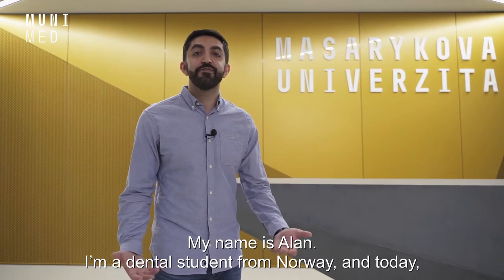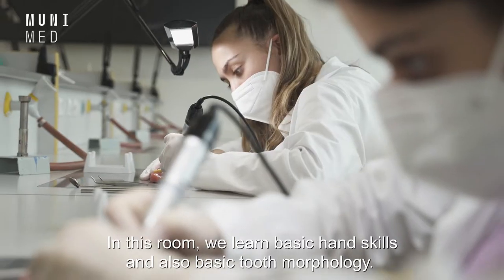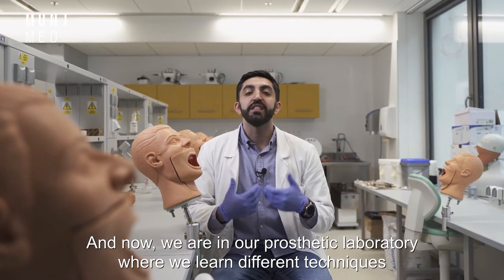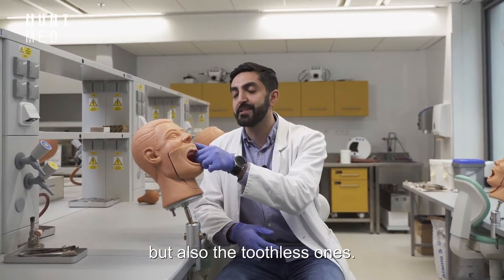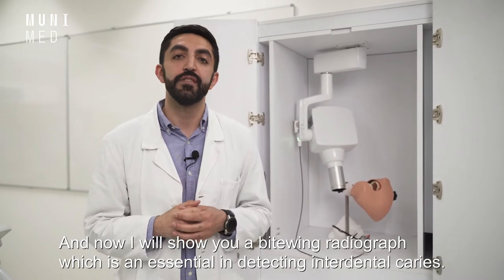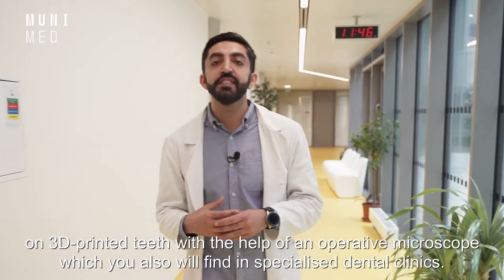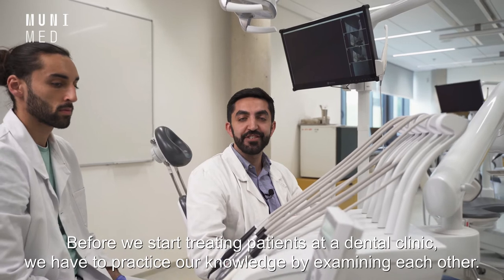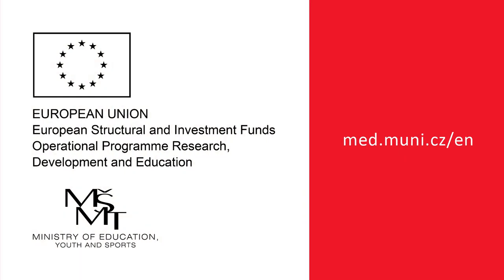Study Dentistry at Masaryk University in Brno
Faculty of Medicine - Tour of practical facility for dental studies at Masaryk University.
Join our student Alan on the tour of practical facility for dental students at Masaryk University. Would you like to see simulators, prostethic laboratory, bitewing radiograph and more? Watch this short video! ;-)